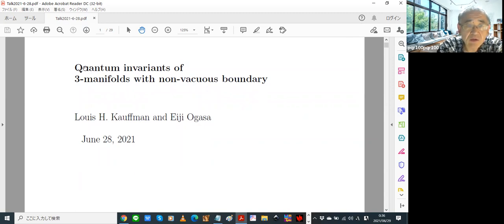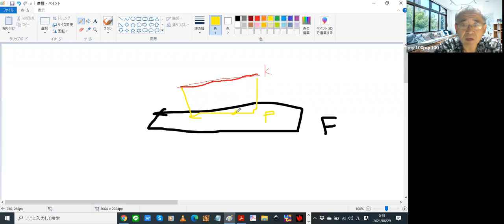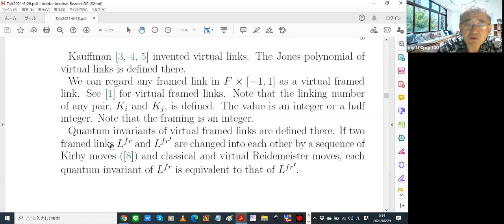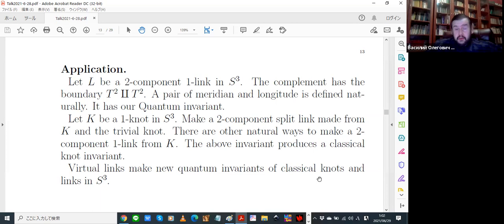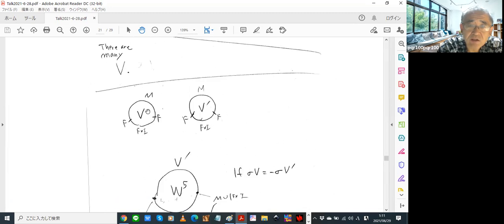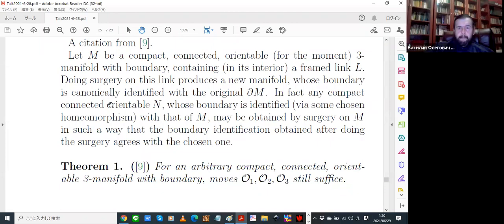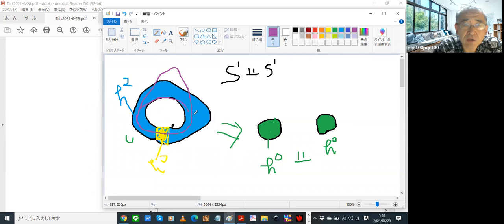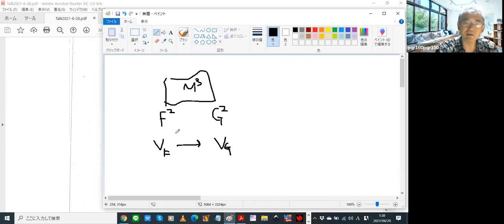28 06 2021 Quantum invariants of 3-manifolds with boundary Eiji Ogasa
28 June 2021, 18:30 - (UTC+3)
Title: Quantum invariants of 3-manifolds with boundary
Speaker: Eiji Ogasa
Organization: Knots and representation theory
Abstract: Kauffman and the speaker defined quantum invariants of compacct oriented 3-manifolds with boundary such that the boundary is a disjoint union of two diffeomorphic closed oriented surfaces. We used quantum invariants of framed virtual links introduced by Dye and Kauffman (arXiv:math/0407407).